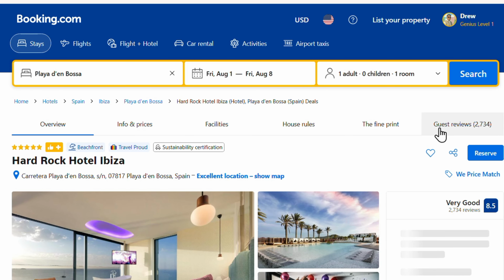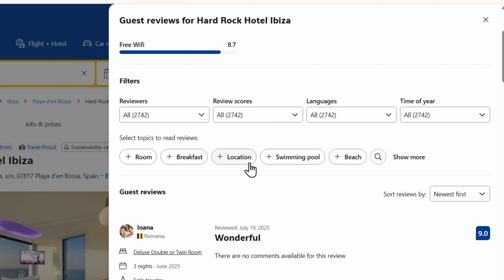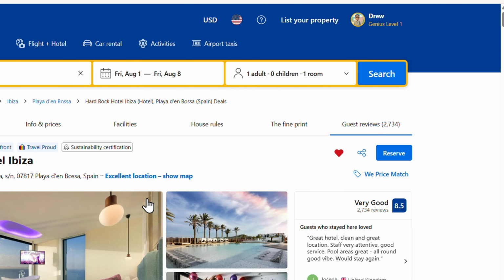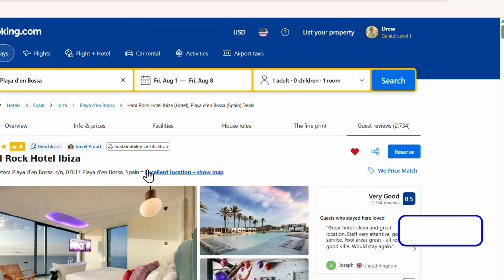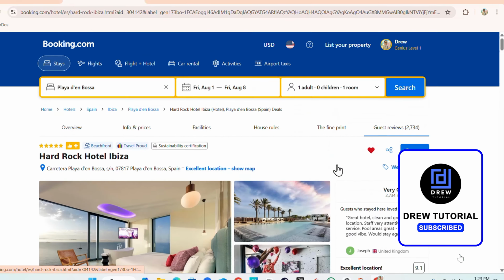How to Check Hotel Reviews on Booking.com (Step-by-Step Tutorial for Travelers)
Not sure if that hotel is worth booking? In this step-by-step tutorial, I’ll show you how to check hotel reviews on Booking.com so you can make the best travel decision before you book.

🧳 In this quick guide, you'll learn:

How to read verified guest reviews on Booking.com

Where to find honest ratings and real user feedback

How to filter reviews by cleanliness, location, staff, and more

Tips to avoid fake or misleading hotel listings

Whether you're planning a vacation, business trip, or weekend getaway — this tutorial will help you book smarter by reading reviews the right way.

📱 Works perfectly on both the Booking.com app and desktop site!

How to Check Wallet & Rewards on Booking.com

How to Cancel a Booking on Booking.com

How to Find Hotels with Free Breakfast on Booking.com